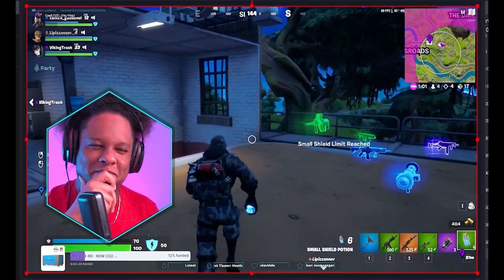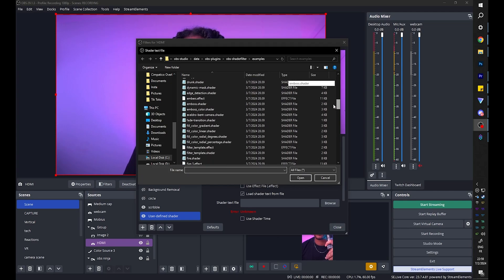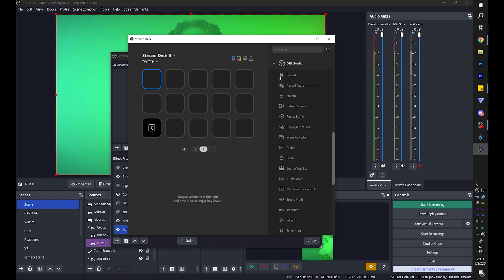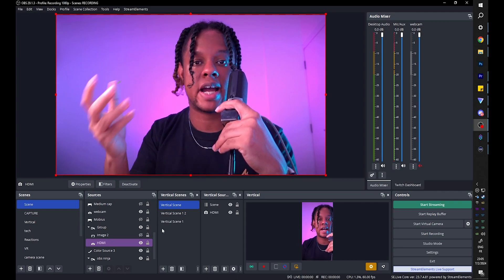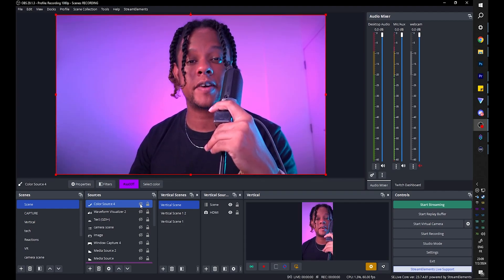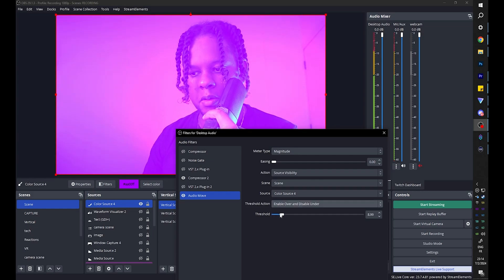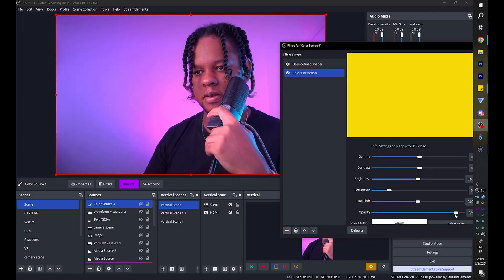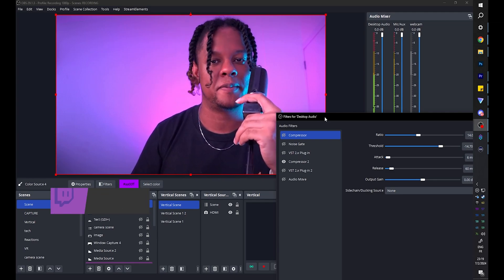OBS Studio PARTY MODE! with @elgato Stream deck - Tutorial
How to use your stream deck to activate party mode in OBS Studio